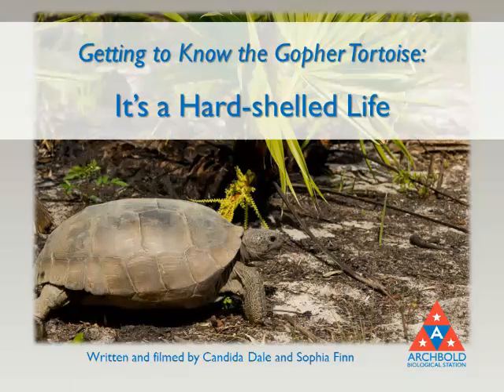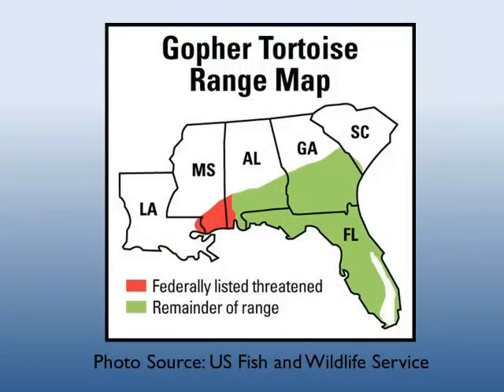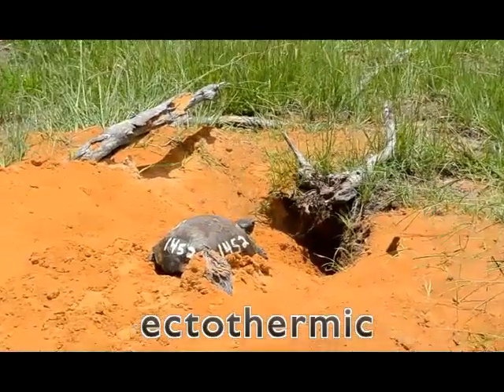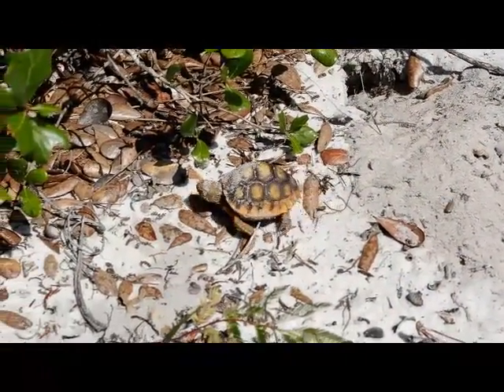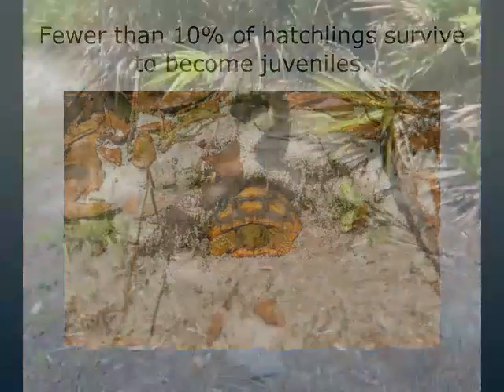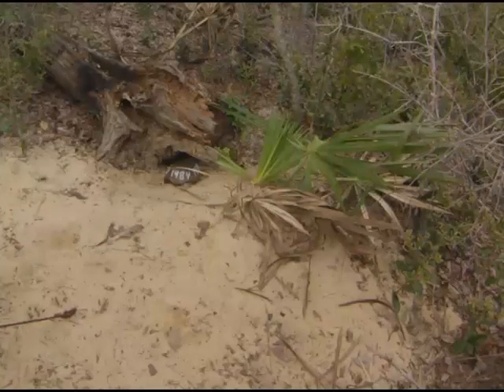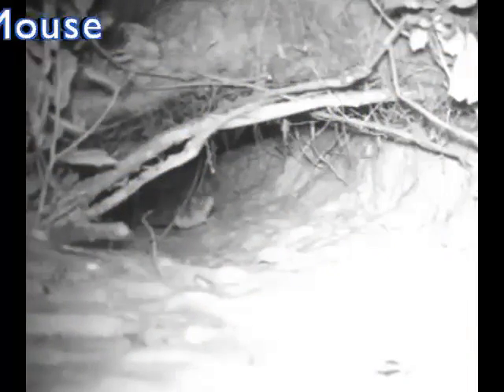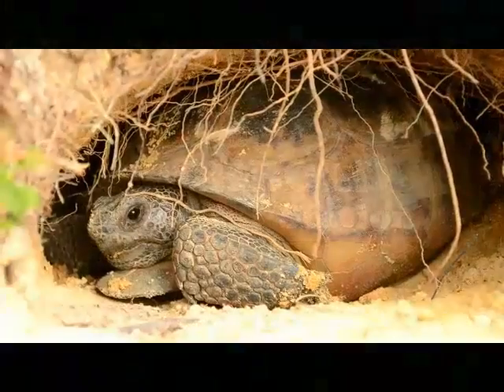Getting to Know the Gopher Tortoise: It's a Hard-shelled Life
Ever wondered what life is like for a Gopher Tortoise in Florida? Find out in the second installment of the "Getting to Know the Gopher Tortoise" series. Archbold Biological Station, a research facility located in the headwaters region of the Northern Everglades, studies, interprets, and protects the habitats in this area and the species that rely on them. This video was funded in part by Disney Worldwide Conservation Fund.